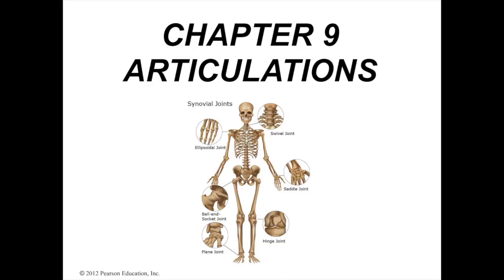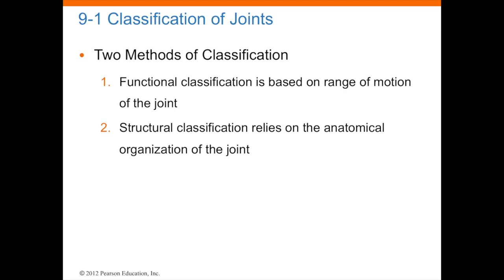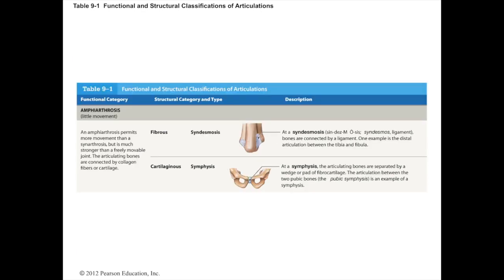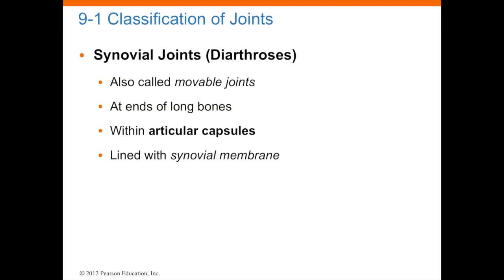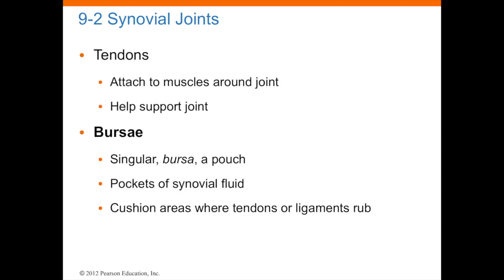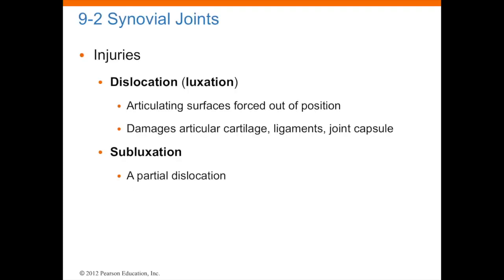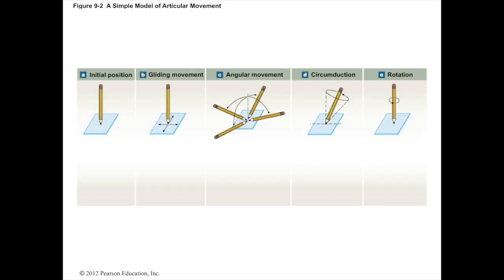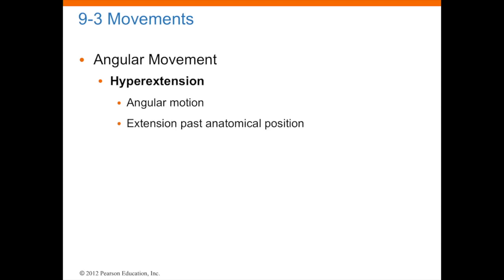Anatomy CH 9 Articulations Lecture (Part 1)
This video is about CH 9 Lecture Articulations of Bones part 1